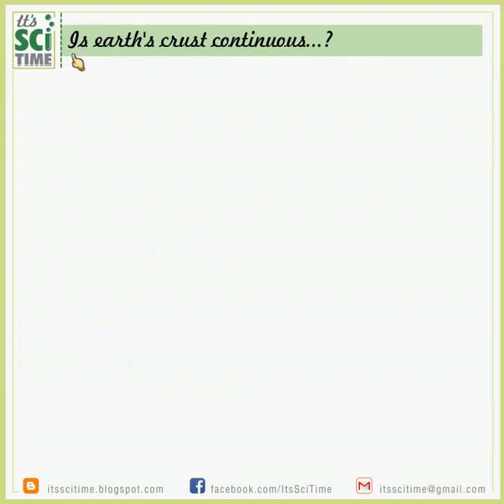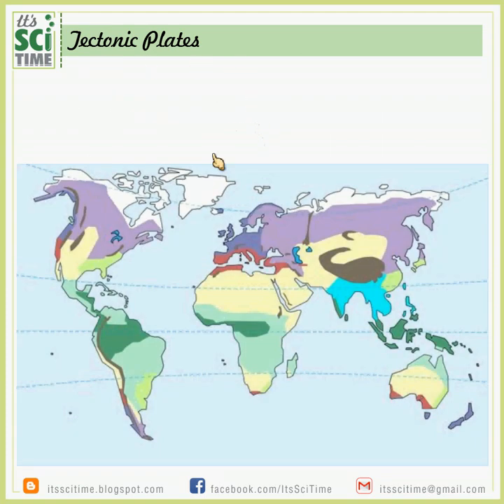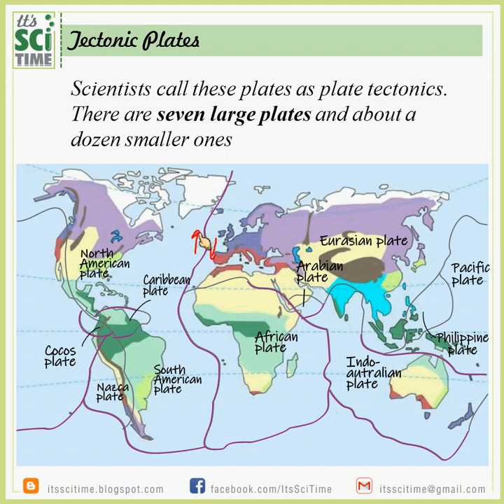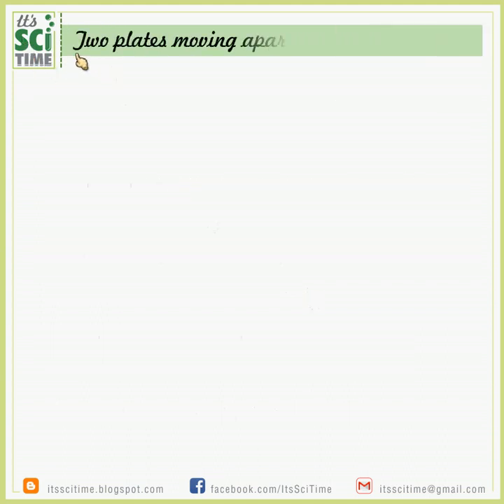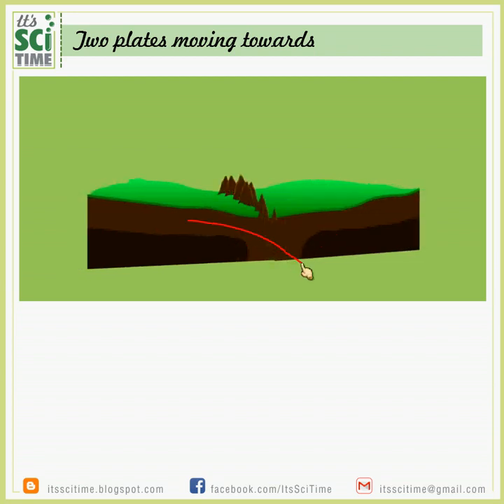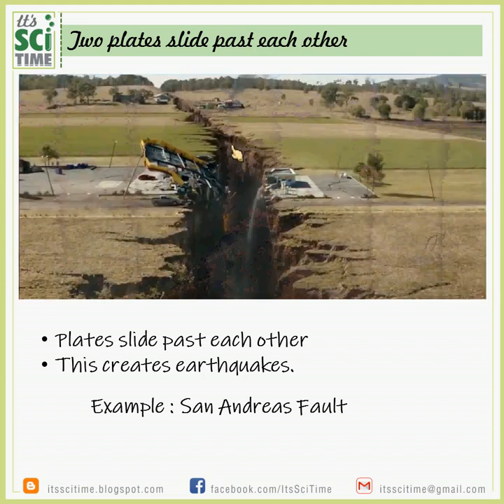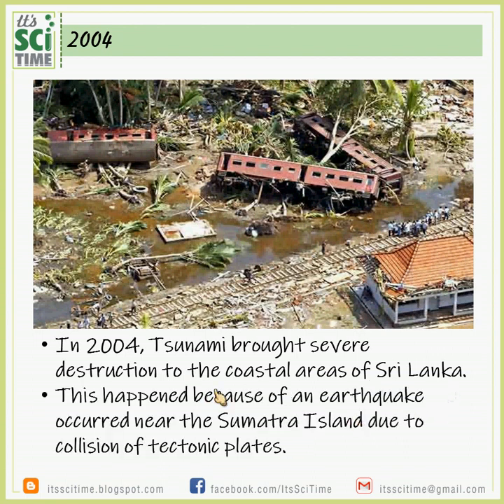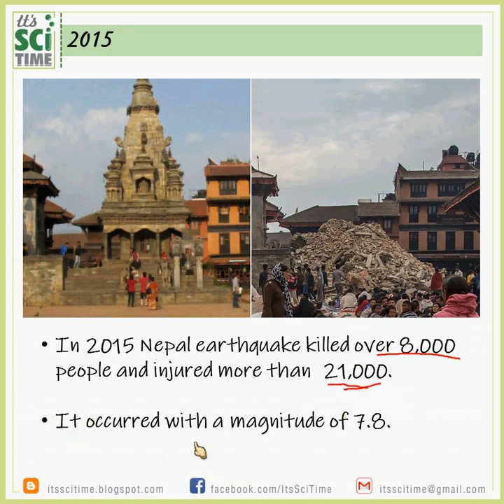The Earth Part 2_Nature of the lithosphere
Nature of the lithosphere
Plate tectonics